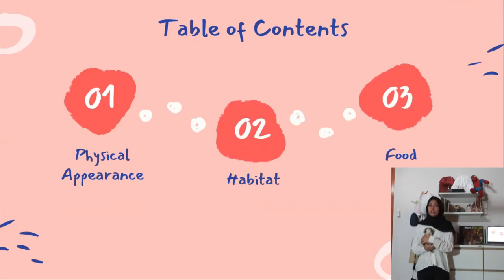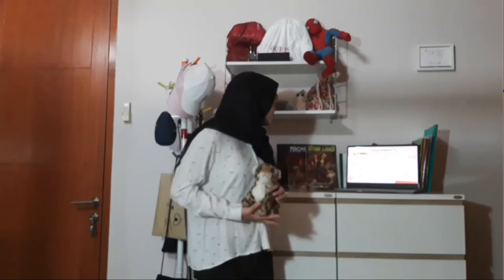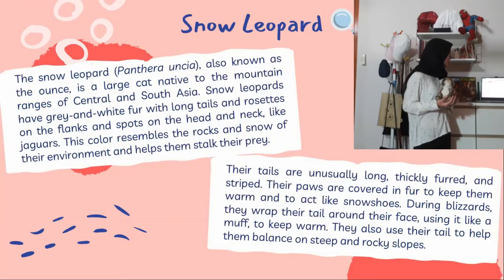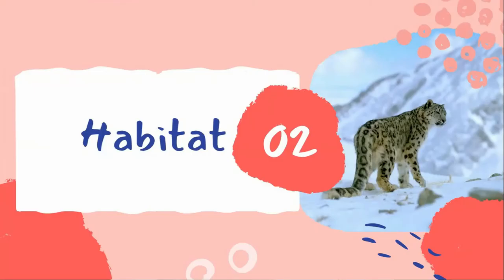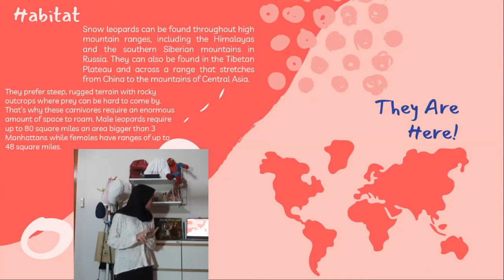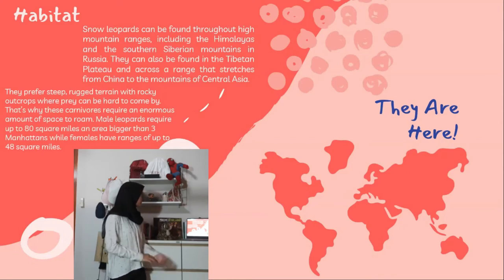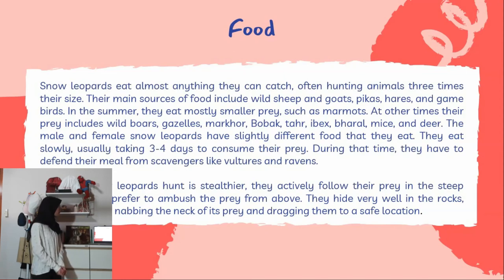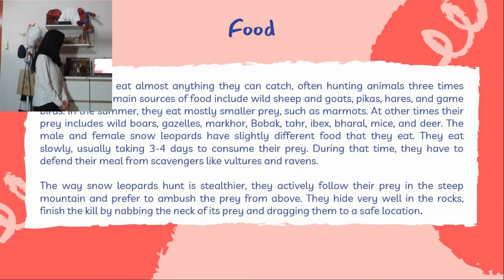Nakita report text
SMA ISLAM AL AZHAR BSD